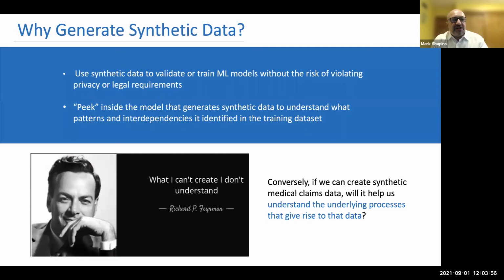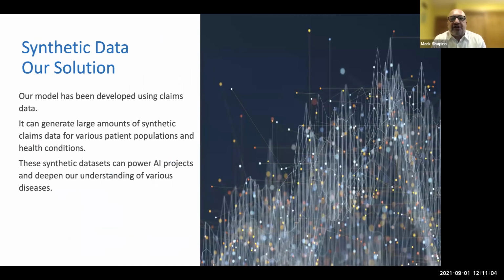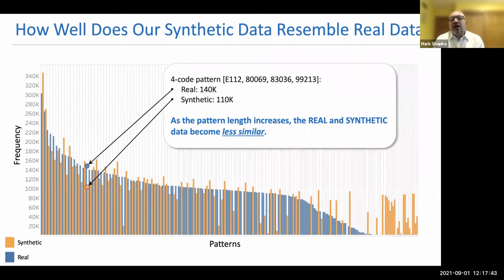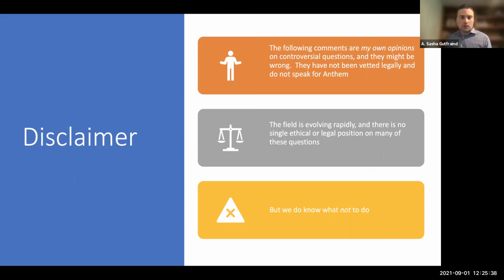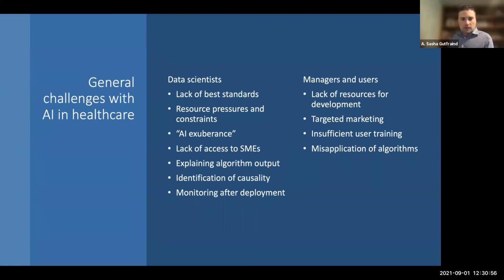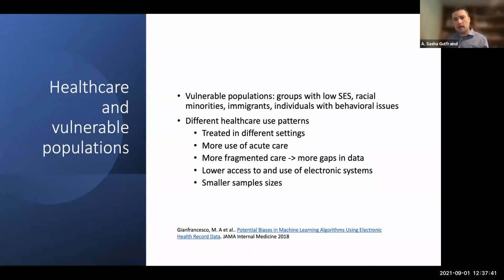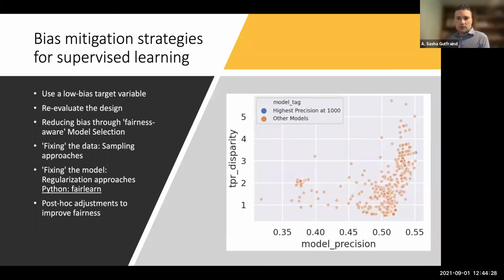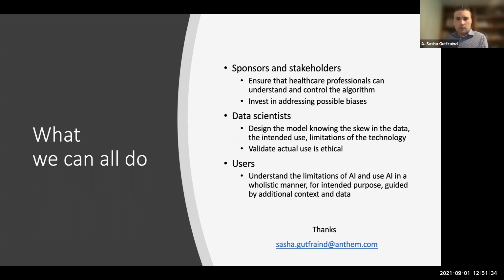I.AIM Big Ten AI Bowl Education Series: Ethical & Synthetic Data Use for Exponential Technologies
The Big Ten Augmented Intelligence Bowl Education Series at the Institute for Augmented Intelligence in Medicine (I.AIM) at Northwestern University Feinberg School of Medicine presents, "Ethical & Synthetic Data Use for Exponential Technologies" with Mark Shapiro, PhD, Senior Director at Anthem's Exponential Technologies, and A. Sasha Gutfraind, PhD, Principal Data Scientist at Anthem’s Exponential Technologies.

This event was presented on September 1, 2021.